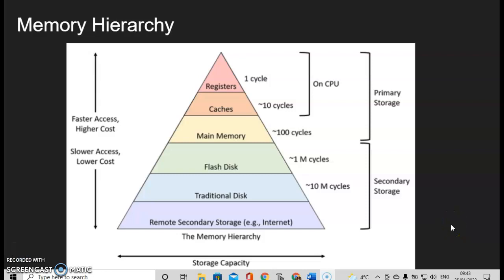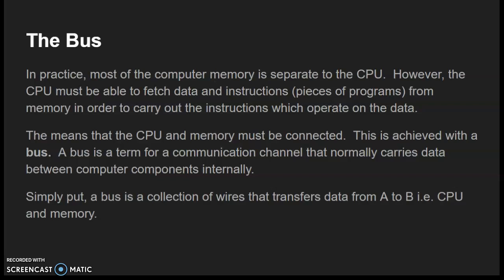#5 - Computer Systems Part 5